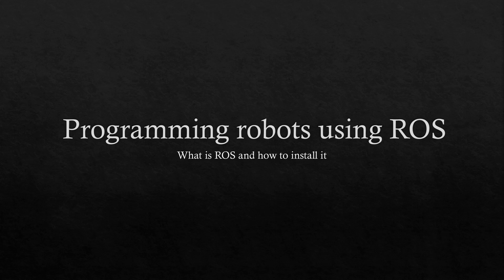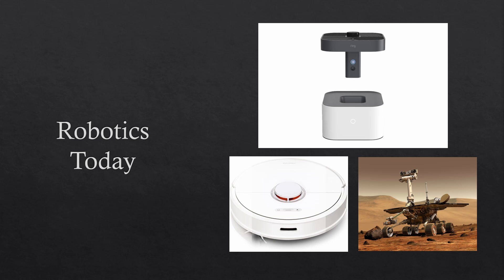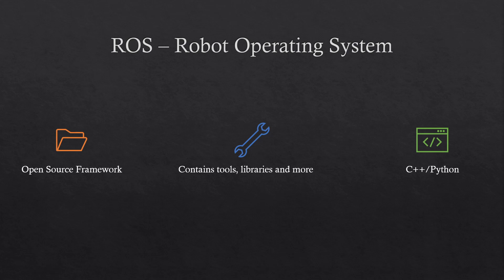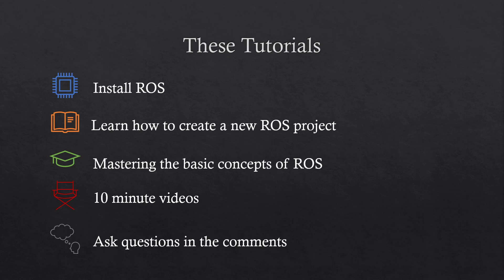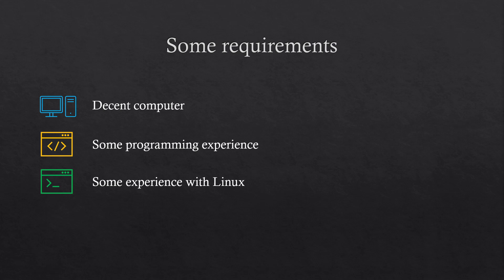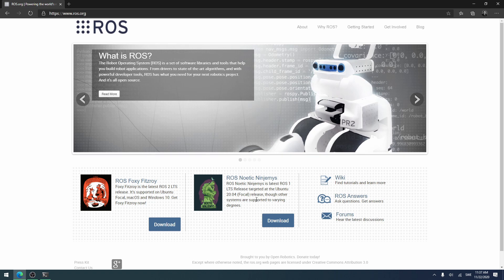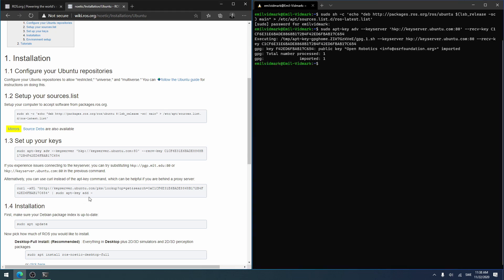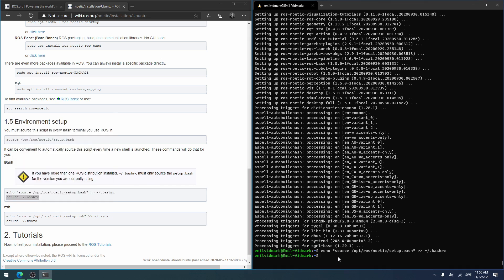ROS Tutorial 1: What is ROS and How to Install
This video gives an introduction to ROS of what it is. It also show how to install ROS on Ubuntu or WSL2